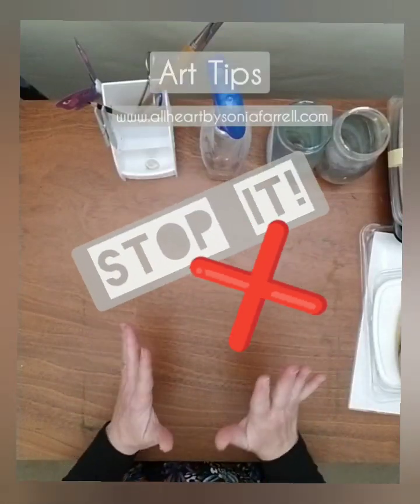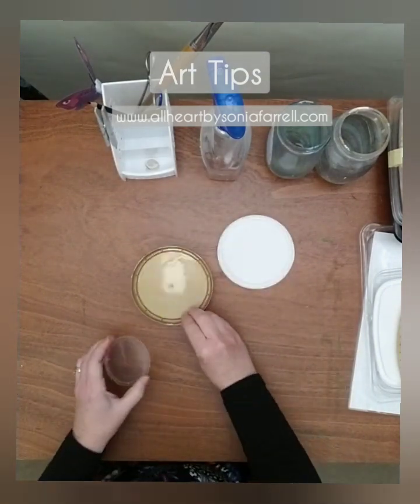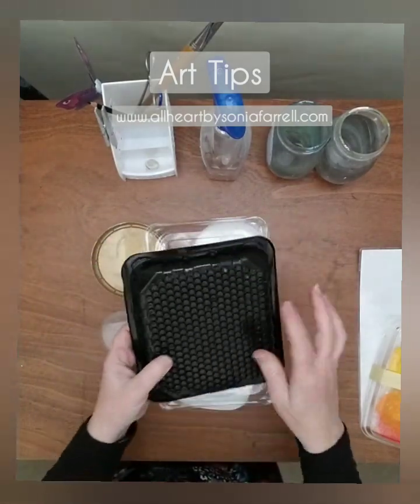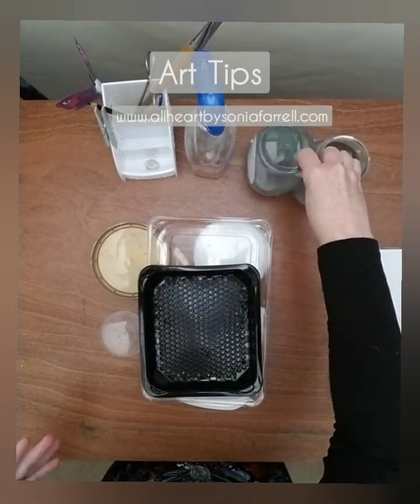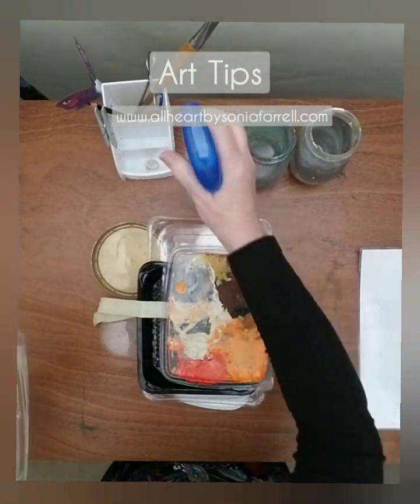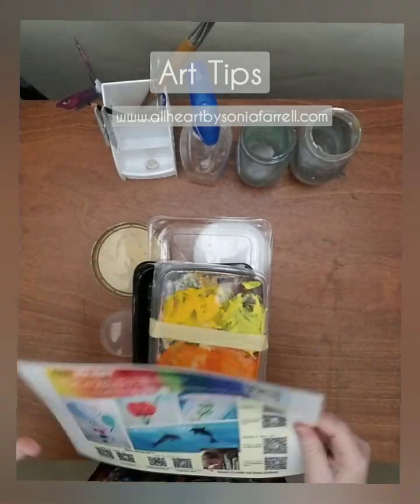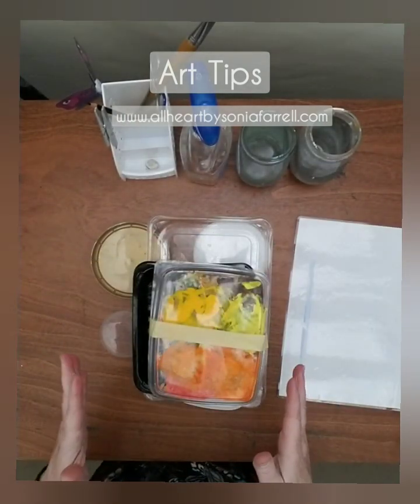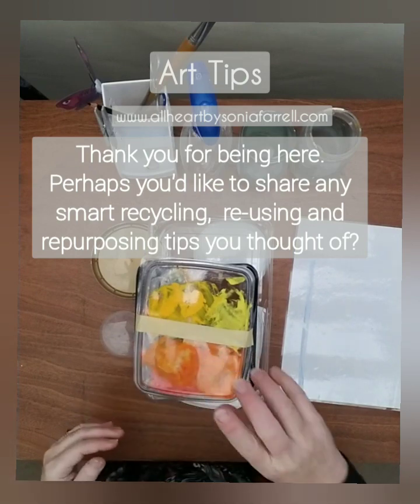Stop chucking stuff away | Re-use | Art Tips | All Heart by Sonia Farrell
Stop it.  Stop fixing things away.  Always ask... can I use this just once more time? As artist we can use our creativity to become inventive with the things we have around the house we are usually quick to chuck it throw away when in reality you could be using it again and
again... use these tips  and hacks to save you time,  money AND the environment!!!